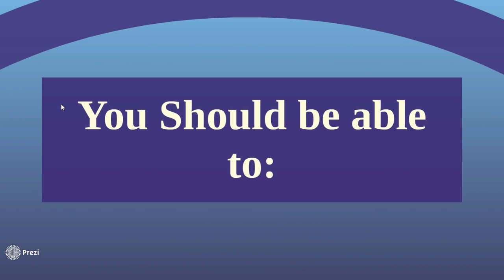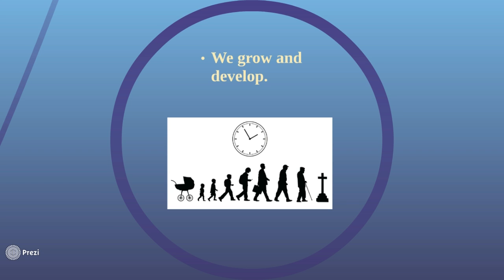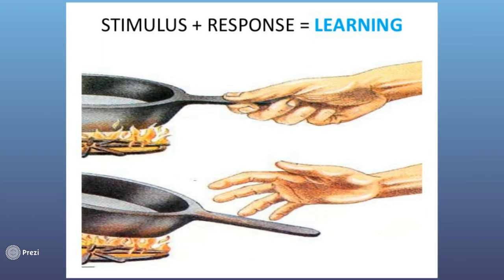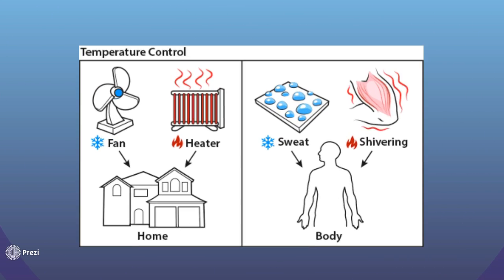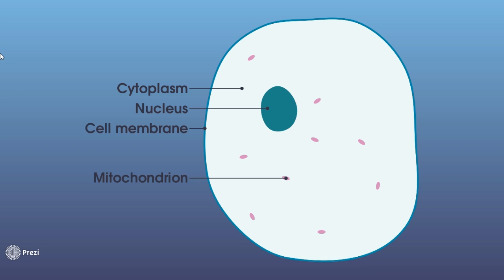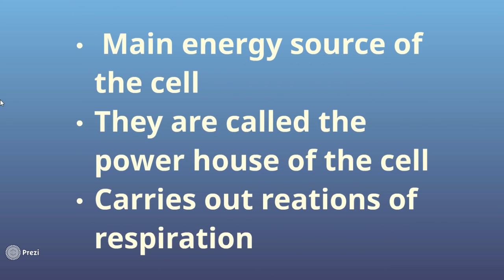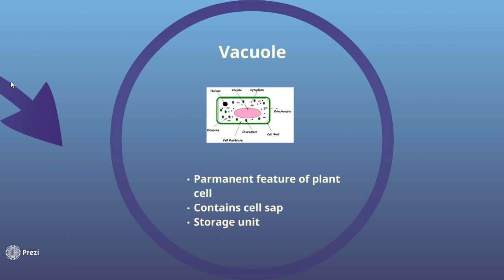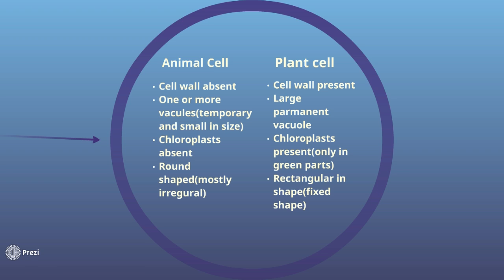IGCSE O'Level Biology. Chapter 1: Life Processes (Part 1)